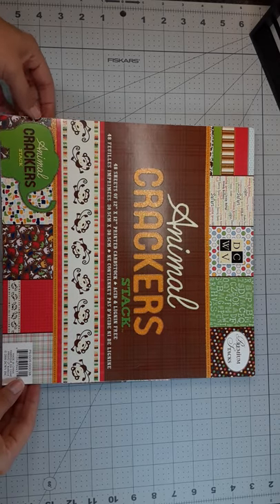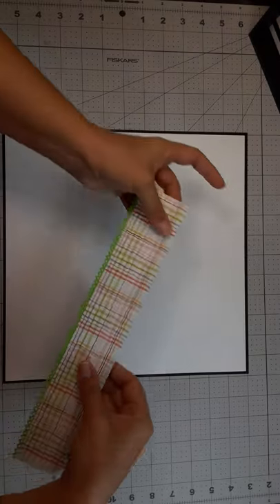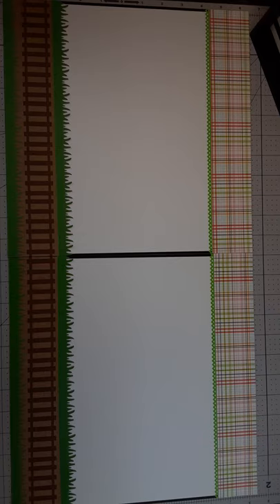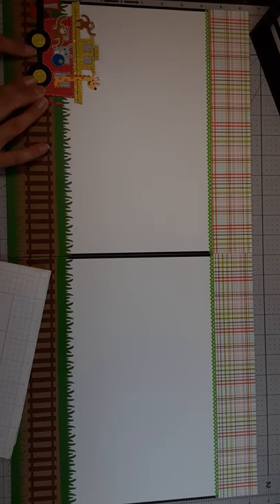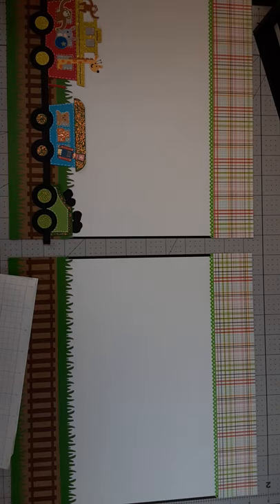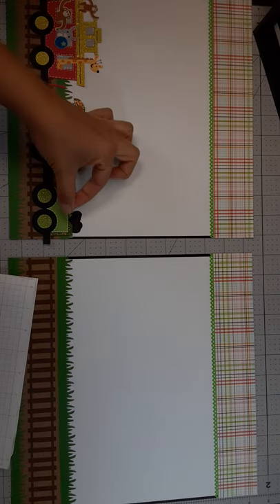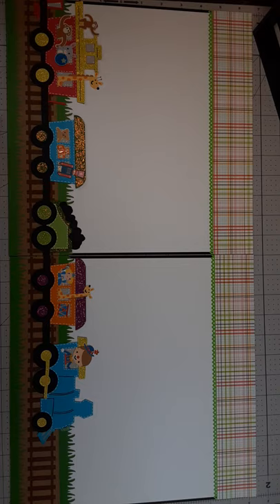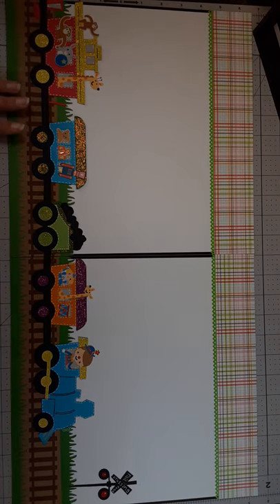Cricut Train Scrapbook Layout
12x12, 2 page train scrapbook layout using die cuts from cricut and design space